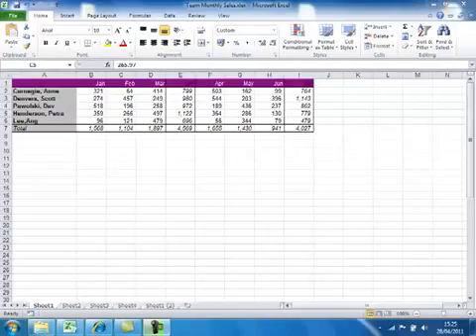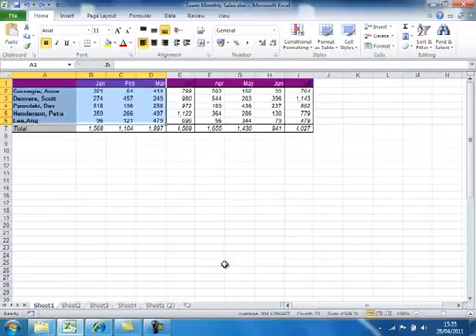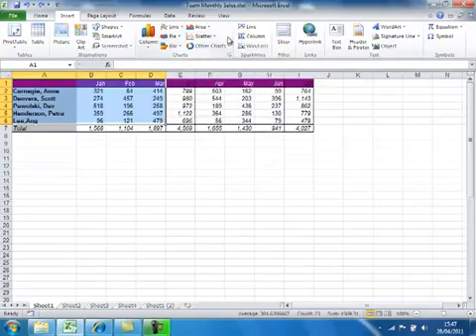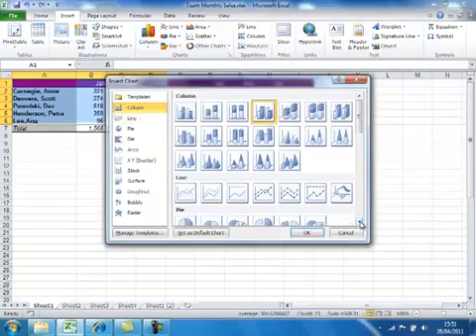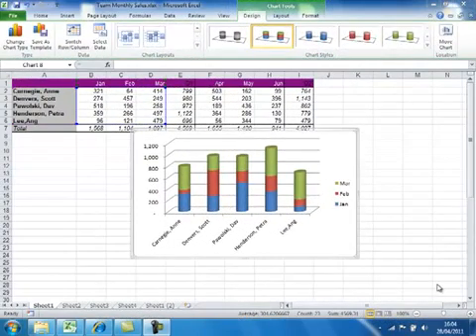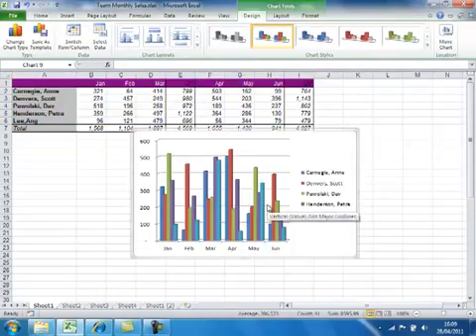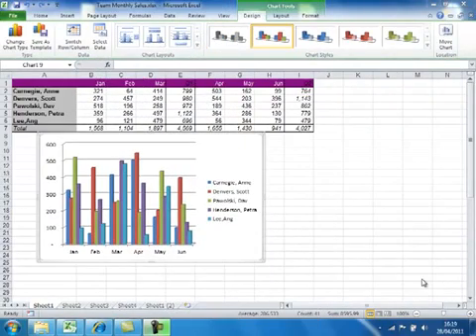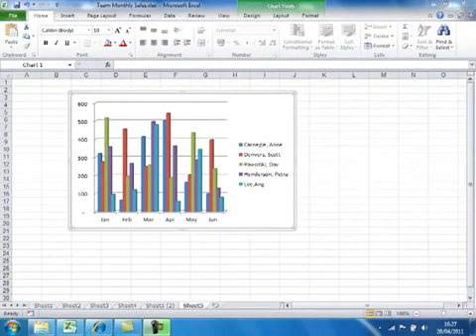Addtitional Features to help Create Charts: graphs